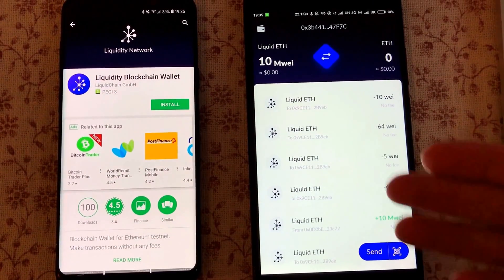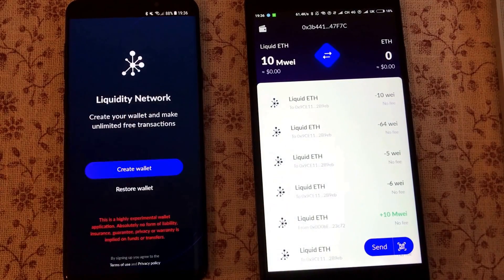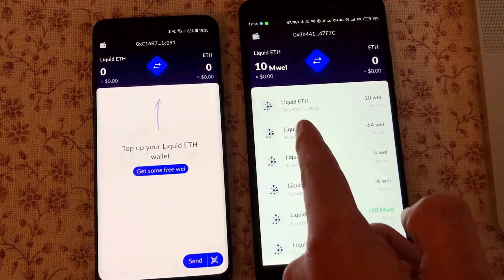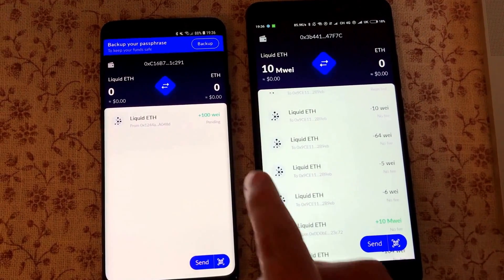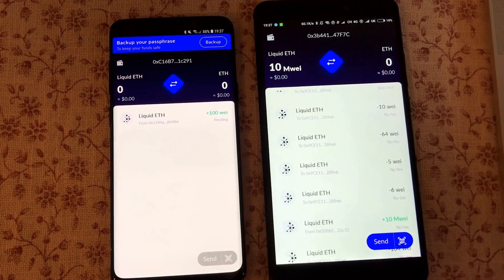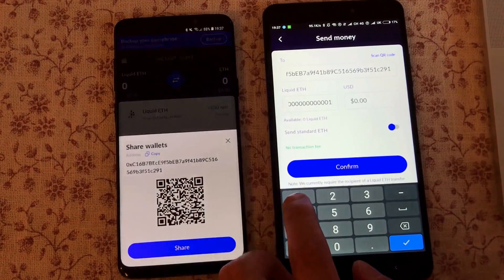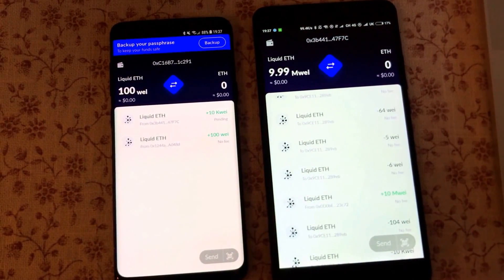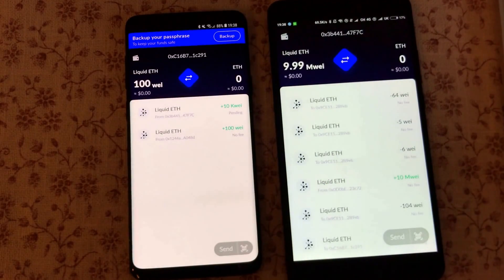Liquidity Network Mobile App on the Ethereum Mainnet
Mainnet Ethereum Mobile Wallet App. We show how to use our free Ethereum faucet and how to transfer ETH from one mobile app to the other without paying any gas costs.